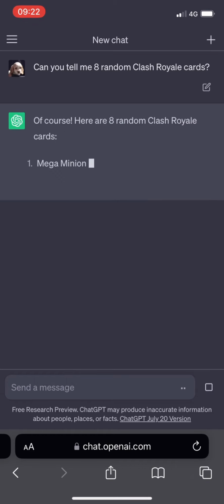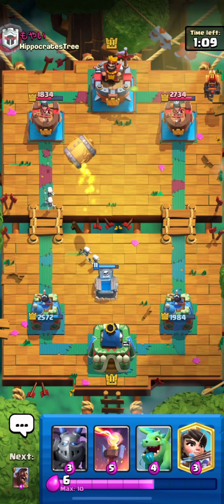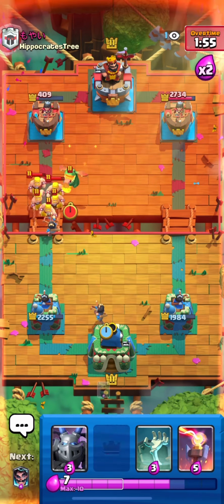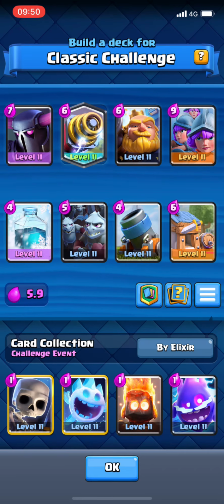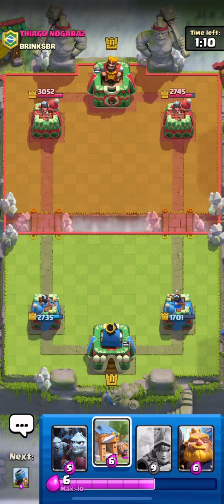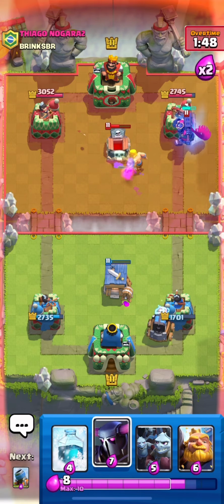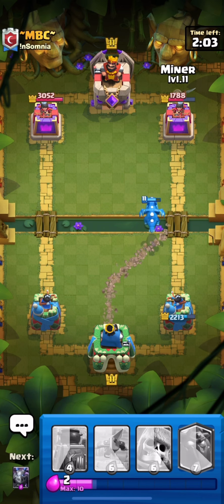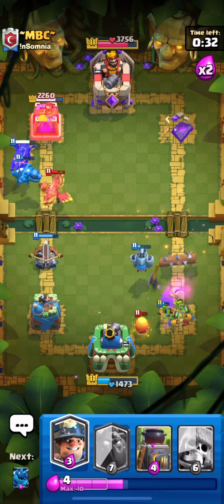Clash Royale But ChatGPT Builds My Decks!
ChatGPT Chooses the decks I play in Clash Royale and they are actually better than what I expected